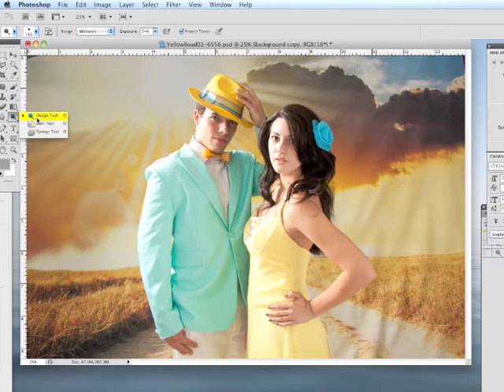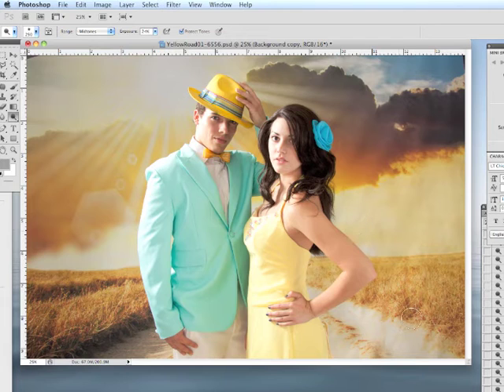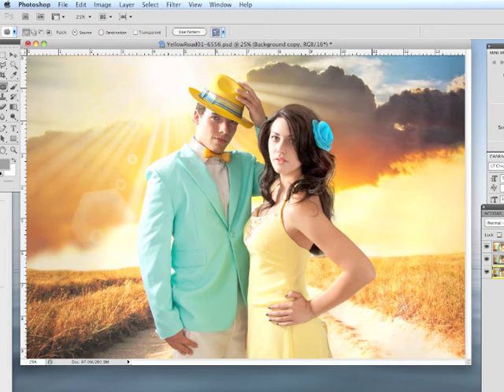Removing Wrinkles on Backgrounds, A Photo Pie Tutorial (HD)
This tutorial shows the basic retouch techniques for removing wrinkles when doing photography in front of digitally printed backgrounds.